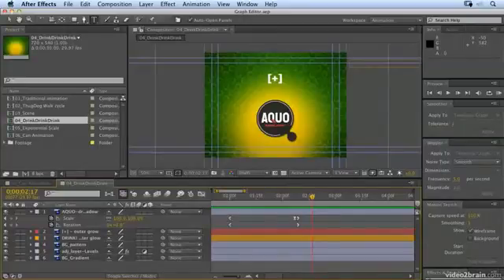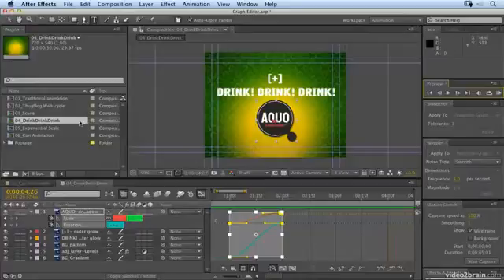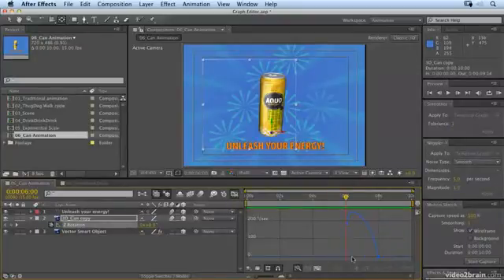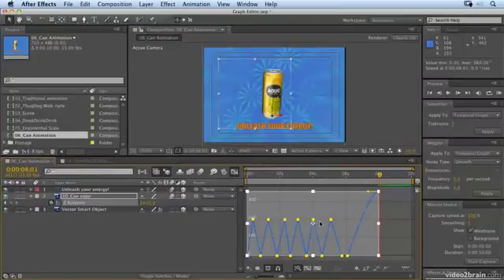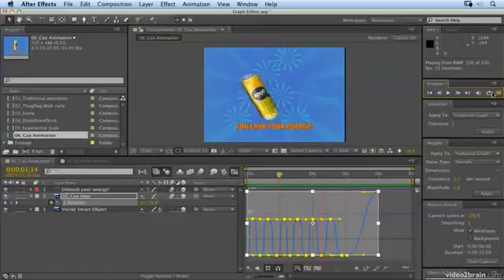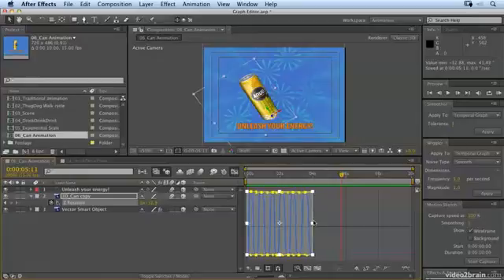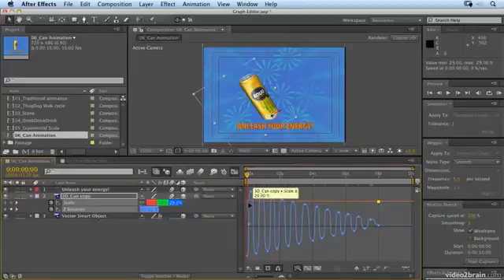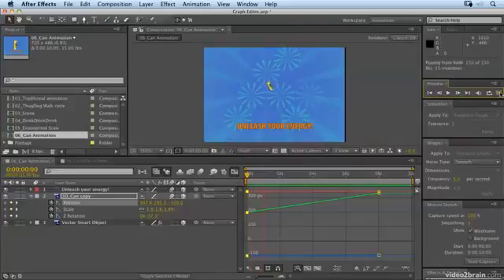34 After Effects CC Tutorial 07 Fine Tuning Animation 5 5